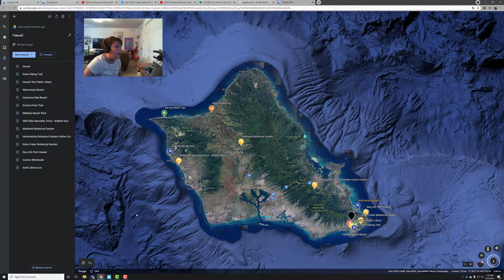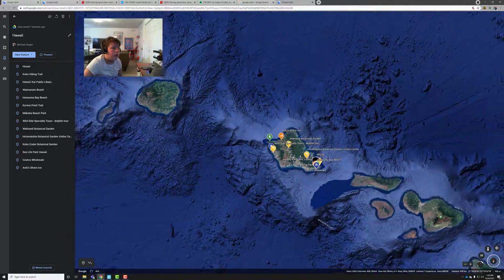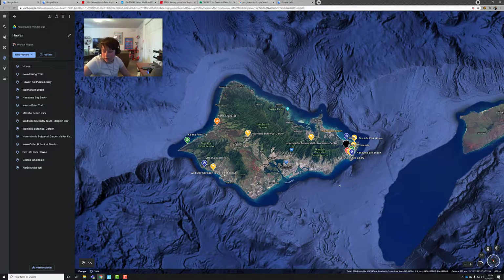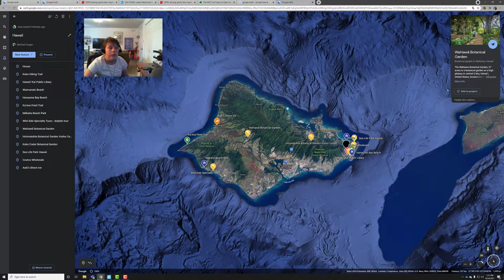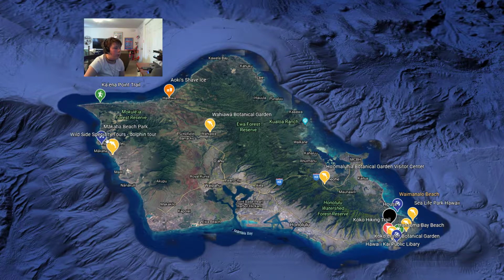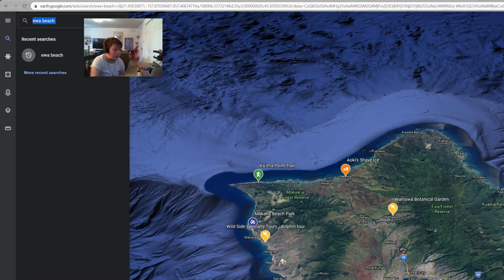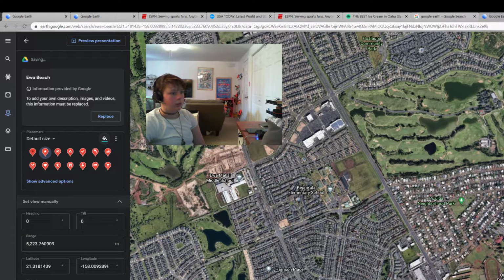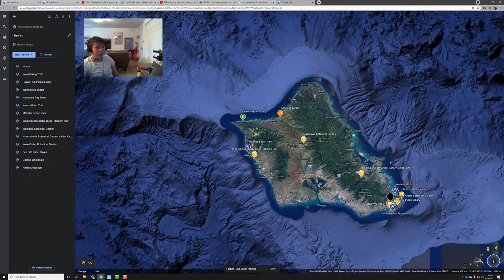Google Earth Hawaii video